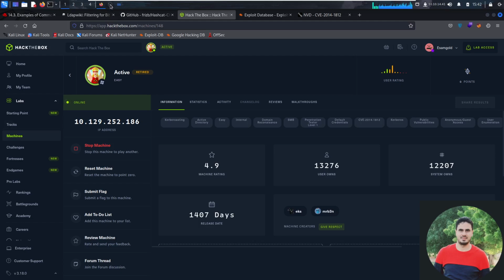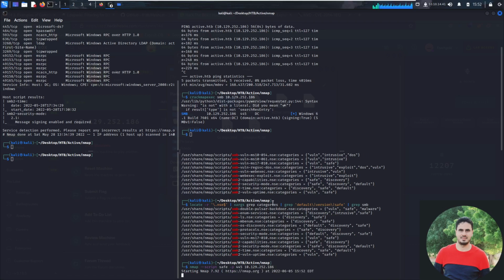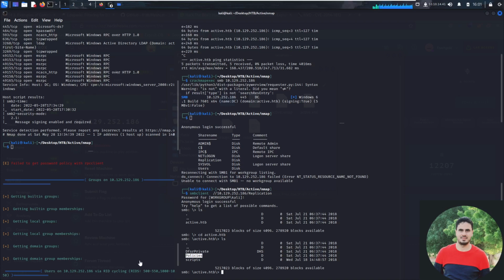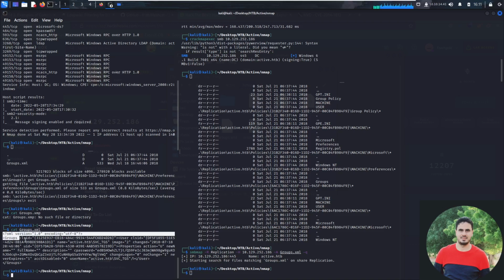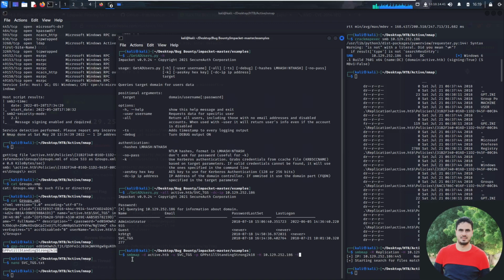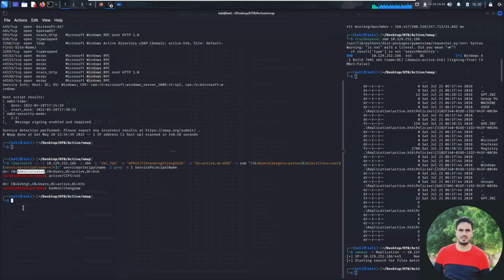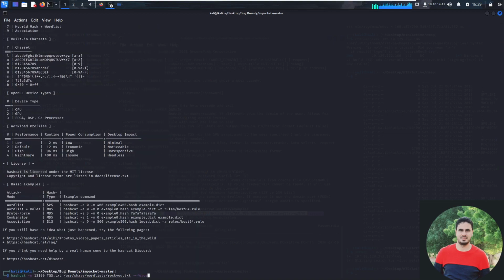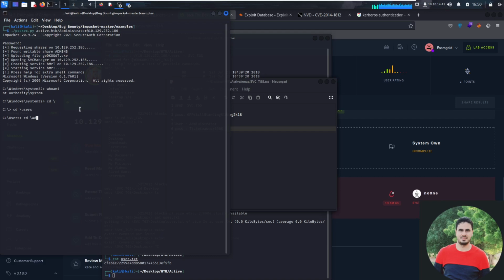Hack The Box Walkthrough- Active | OSCP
Active Directory Attacks
In this video I walk through the box "Active" on HackTheBox-Active,  A wide range of services, vulnerabilities and techniques are touched on, making this machine a great learning experience for many.preparation for the OSCP exam.
 In creating this series I'm hoping that it brings clarity to the overall difficulty of the OSCP exam and to help the ICS/OT Cybersecurity Community for a deep understanding of Attacks Skills Learned
●  SMB enumeration techniques.
● Active Directory Group Policy Preferences Groups.xml enumeration and exploitation
● Identification and exploitation of Kerberoastable accounts
● Hashcat Crack & Account  privilege escalation